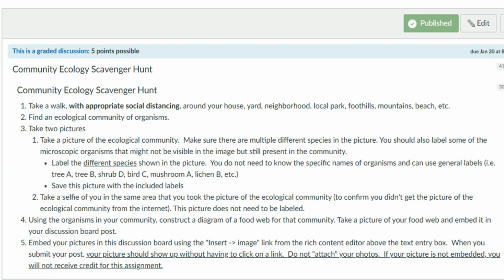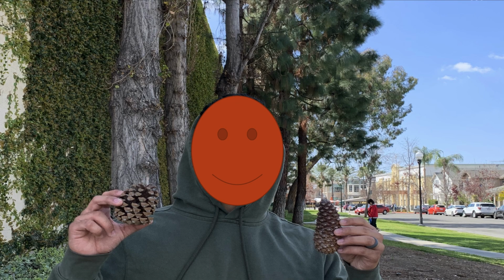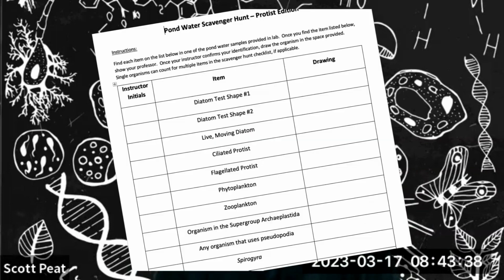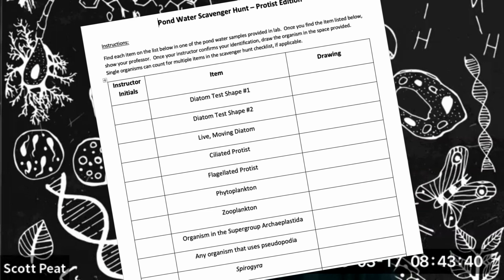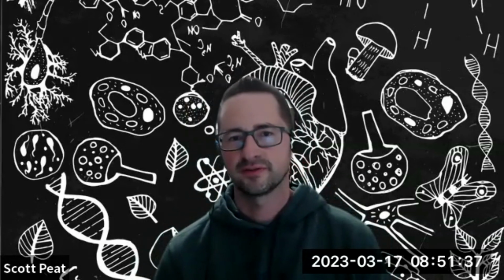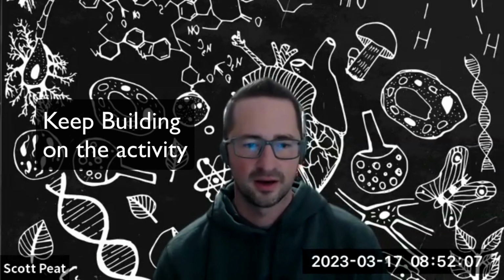Ep51 Scavenger Hunts with Scott Peat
In this episode, Professor Matt Andrasian-Jones interviews Biology Professor, Scott Peat, about his use of Scavenger Hunts in the classroom.

00:09 Episode Overview
00:45 How Scott Uses Scavenger Hunts
02:37 How the idea for Scavenger Hunts was Formed
06:30 How Scott prepares to use Scavenger Hunts
14:52 Student Feedback about Scavenger Hunts
17:45 Scott's Advice to Faculty